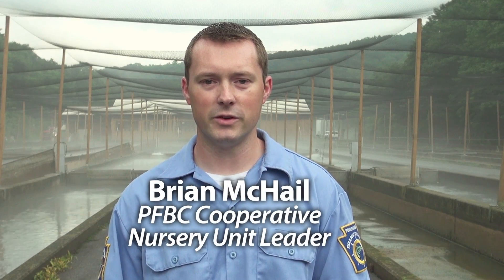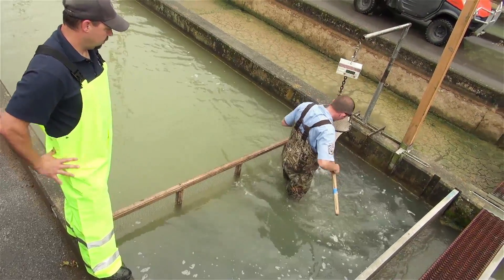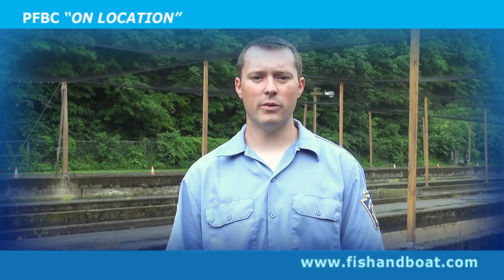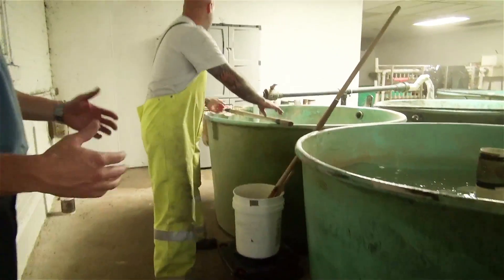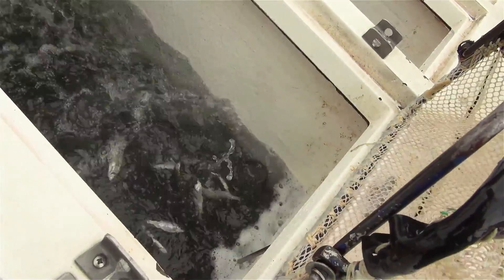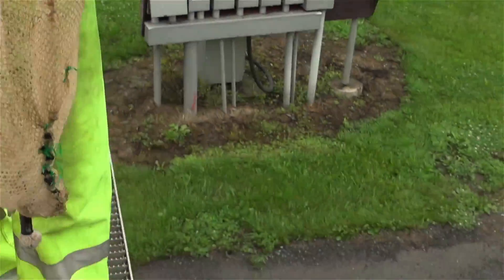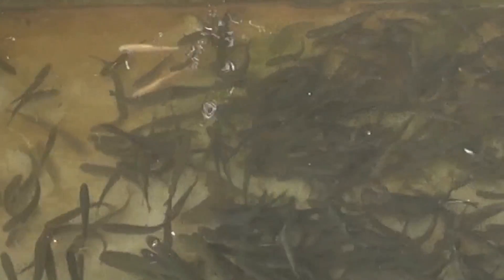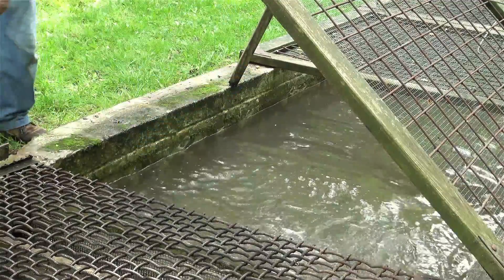PFBC Cooperative Nursery Program-extended version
This video provides a comprehensive overview of the PFBC’s Cooperative Nursery Program. As explained in this video by the Cooperative Nursery Unit Leader Brian McHail, the partnership between the PFBC and cooperative nurseries yield as much as one quarter of all the trout stocked in the state. As the fish shown in this video were initially transferred from Benner Spring State Fish Hatchery last year, they are now at an adult stage for stocking before and during trout season this year.